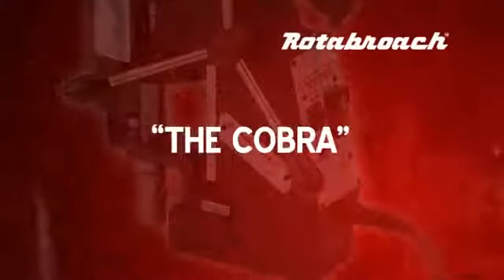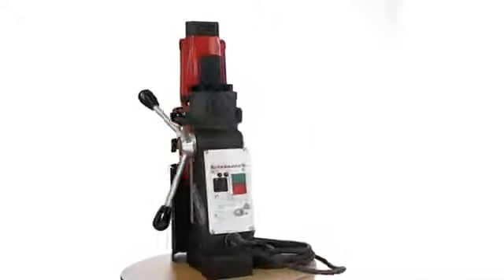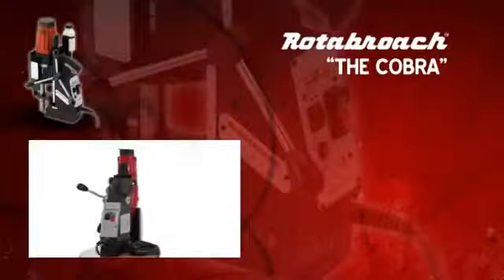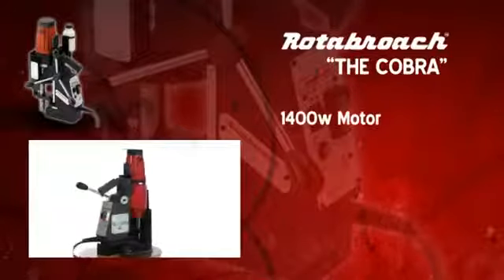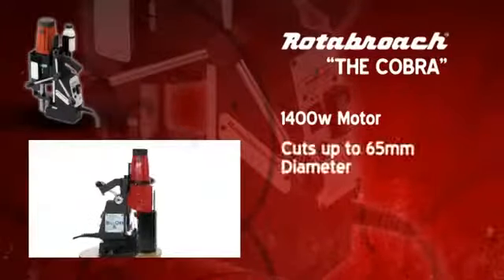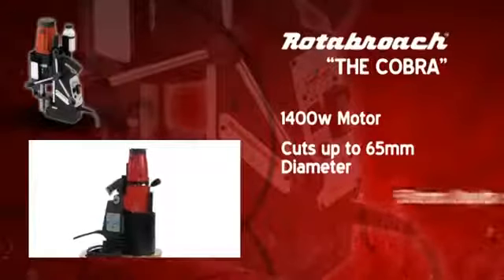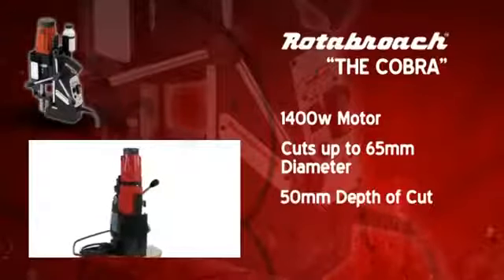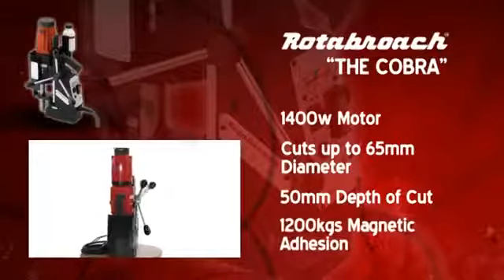Rotabroach - Cobra Product Video